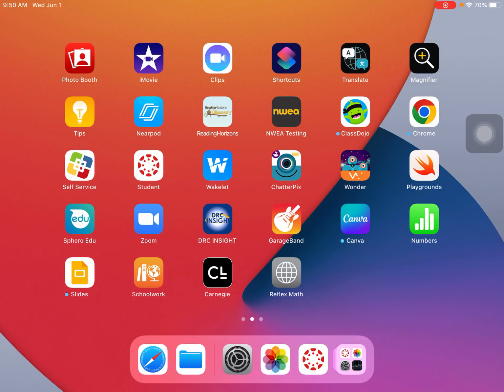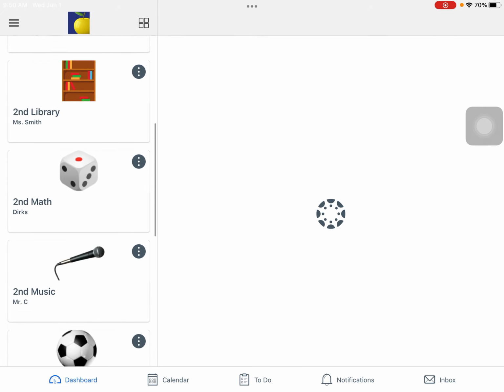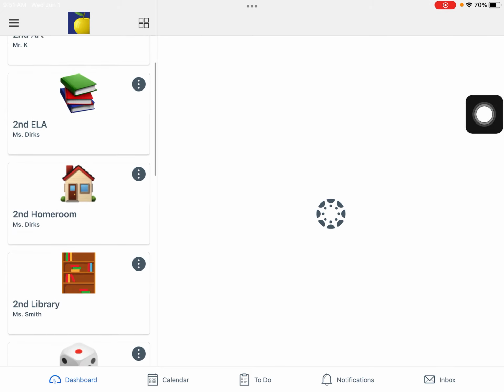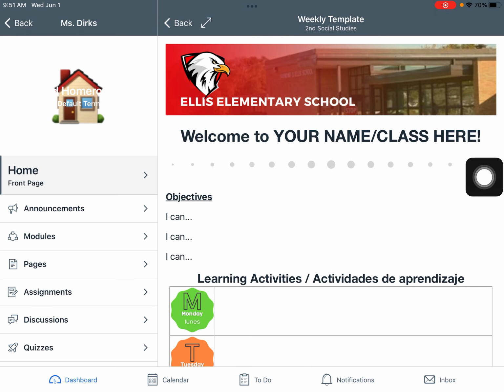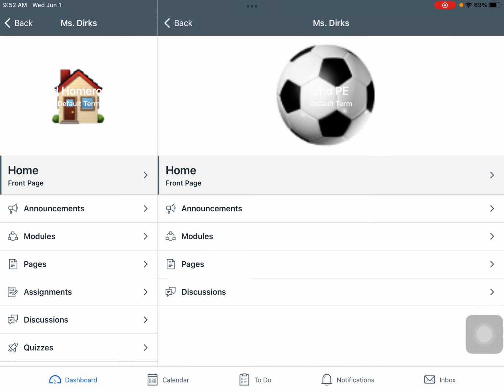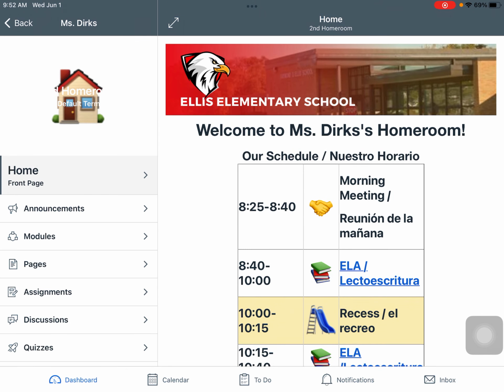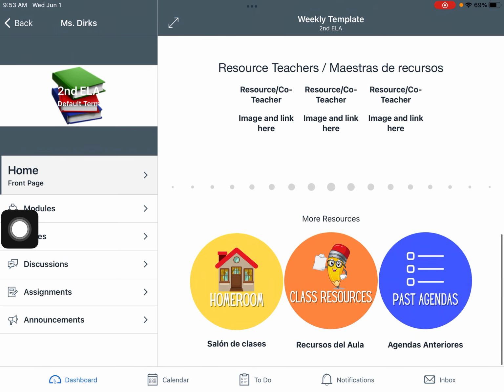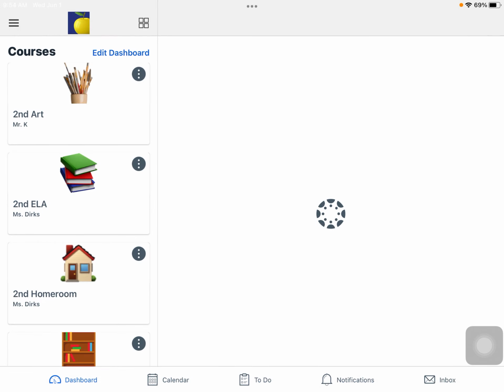Canvas - Student View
This video explains the Student View of the Canvas application.